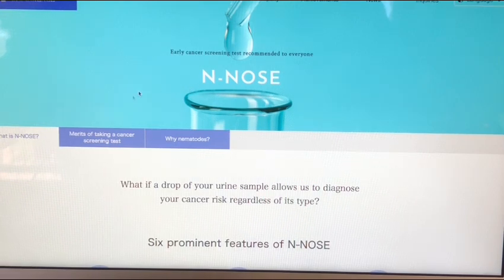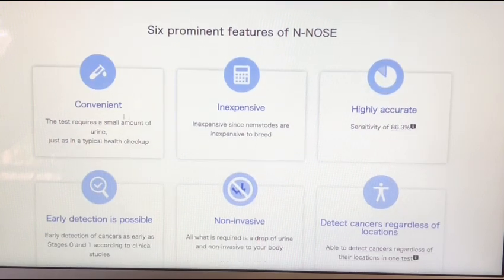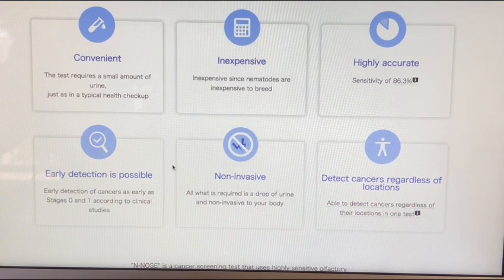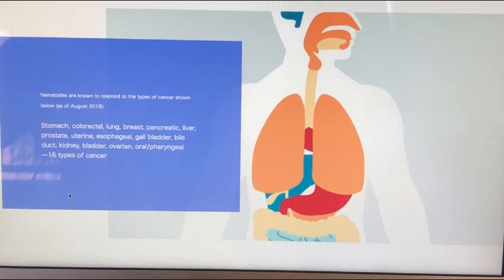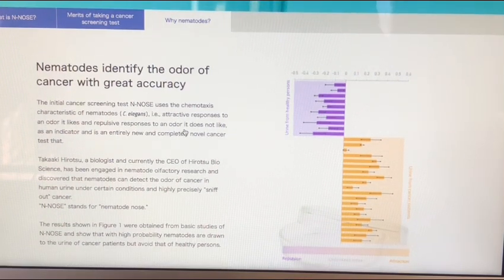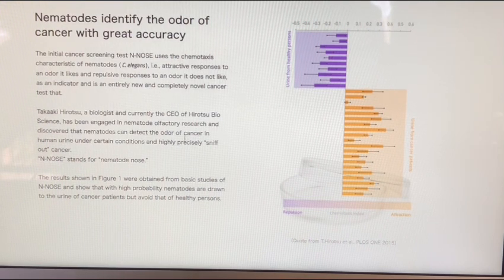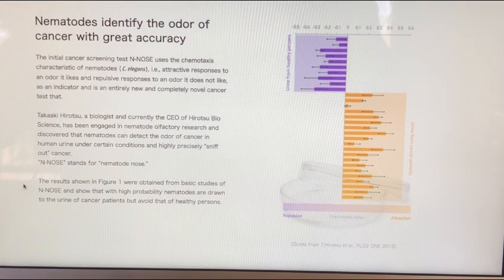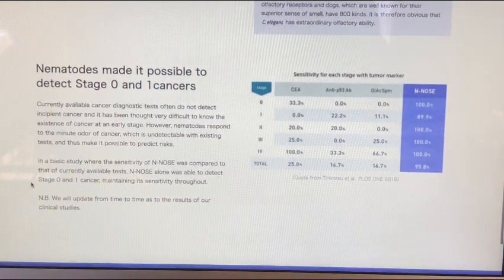#271 NEW Cancer technology 2021. Early detection, possible cause of cancer, Nobel prize coming!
Hydrogen man shares a new technology to detect cancer from Japan (called n-nose), which may also shed light on what causes cancer and how to better treat it.
Here is a link to the get the hydrofix (best hydrogen machine on the planet) Be cautious when shopping around as there are fake models out there. Lots of people try to sell counter-fit hyrdofix machines. The only authorized dealer for the Lourdes Hydrofix is Holy Hydrogen.  Also, make sure you purchase the international model. The standard model is made to be used with the Japanese electric grid and it won't function outside of Japan. The International Lourdes Hydrofix will work everywhere else in the world. All 2019 Lourdes Hydrofix Premium editions are international models and can be used anywhere in the world without issues and will still have a warranty.  Other units that are not designed for international usage will not be provided with a warranty.  I hope this helps everyone. Holy Hydrogen on Instagram Facebook Youtube articles on the health benefits of molecular hydrogen you would like to support my channel you can send help through PayPal - use this email address: . I’ll continue researching and sharing what I learn about health and hydrogen so your help will be greatly appreciated. I will be happy to give you as much time as you need, from 1 hour to 4 hours, depending on how many questions you have.  No matter their financial status.  All the funds will be used to either travel to japan to learn more about hydrogen or to bring more information about how to improve ones health.  I might also use the funds to do a give away of a hydrogen machine in the future.